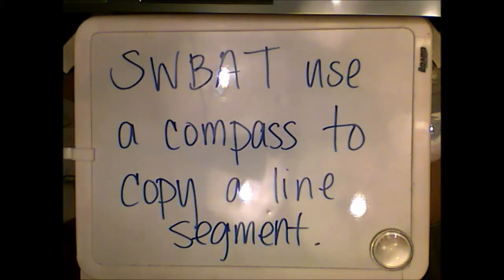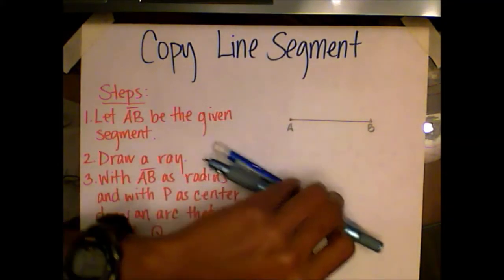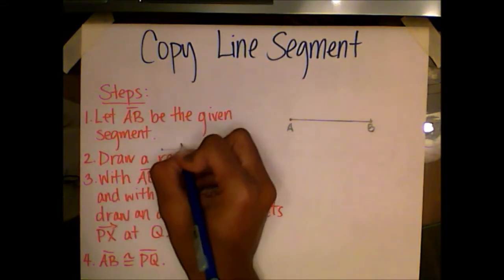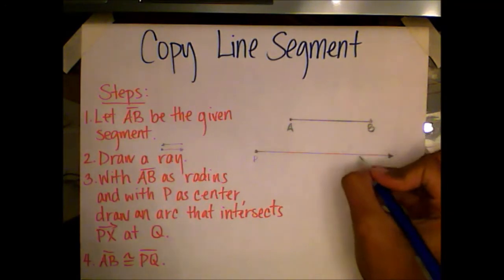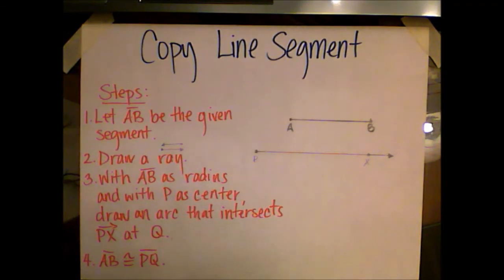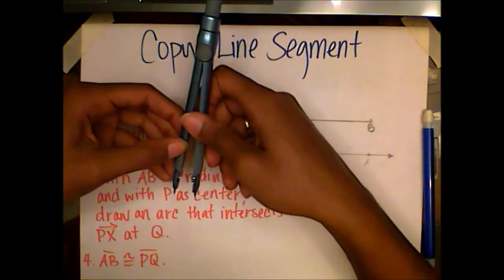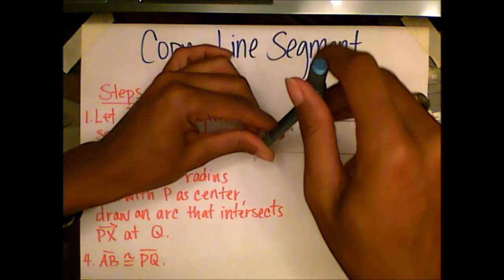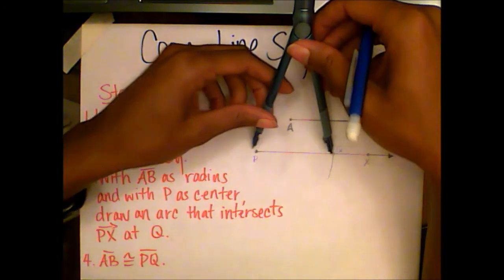How to Copy a Line Segment Using a Compass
In this video you will need a straightedge, compass, and pencil.  Watch as I copy a line segment using a compass.  Feel free to take extra notes.  You will be required to do this on test.  Good luck practicing and I'll see you in class!